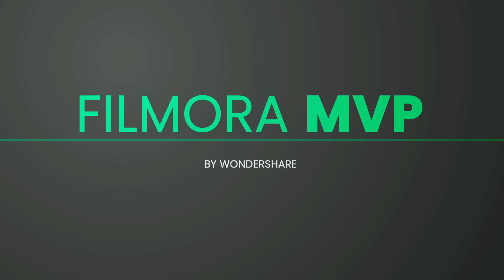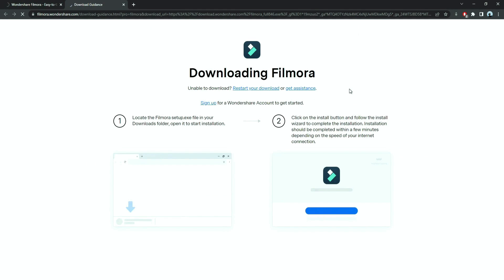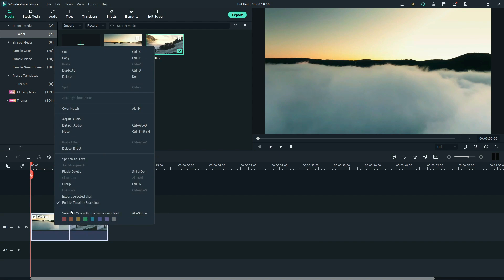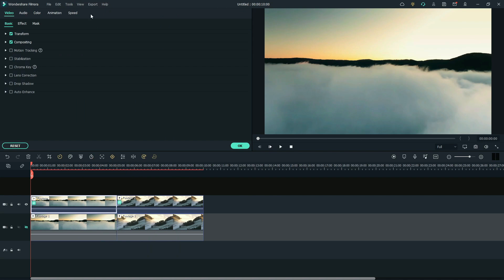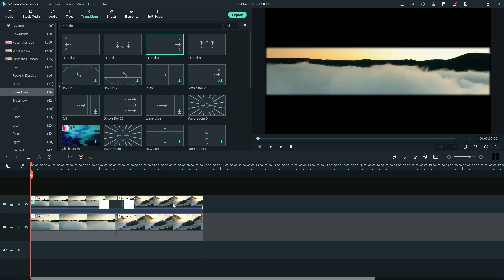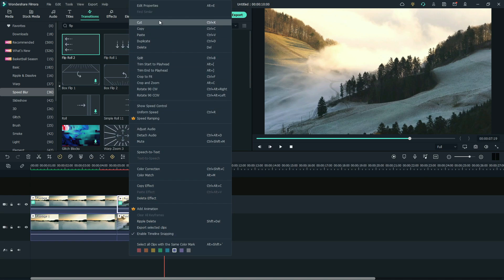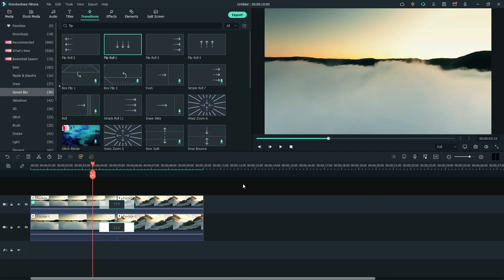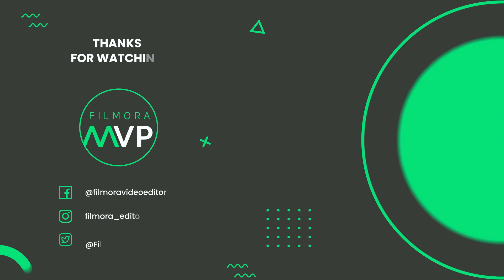How to Create a Smooth Cut Transition Effect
In this video, we will teach you how to create a smooth cut transition effect in Wondershare Filmora.